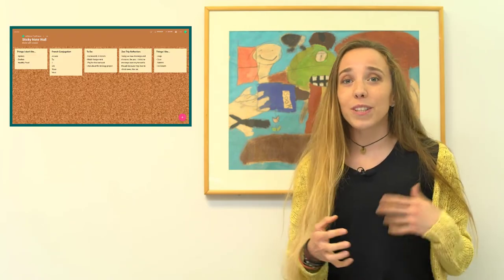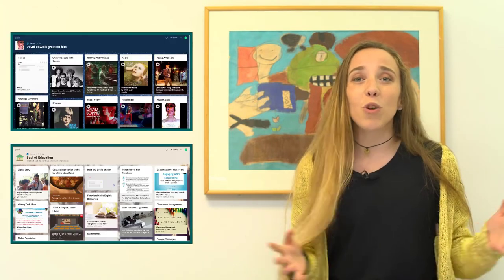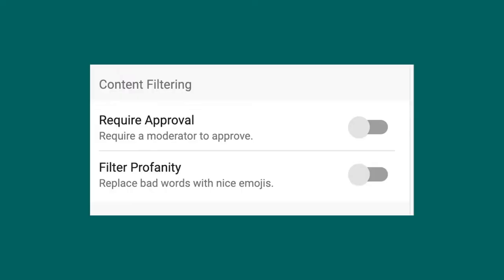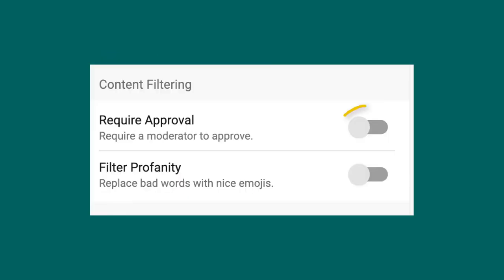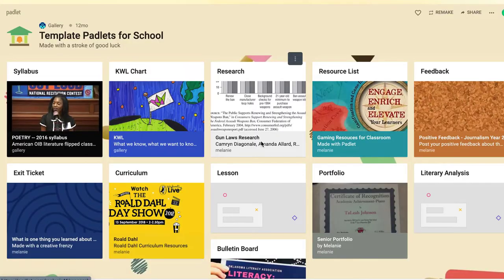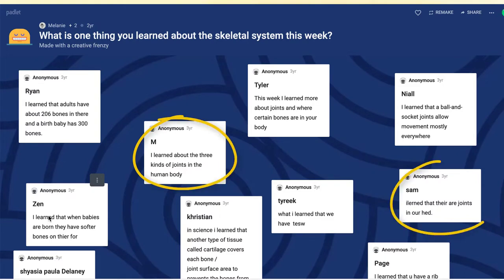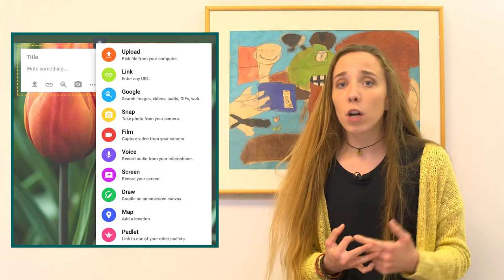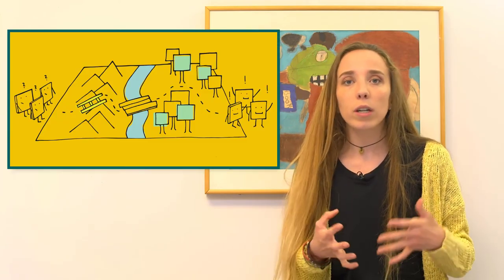Teachers Talk... Padlet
A teacher-to-teacher overview of Padlet as a classroom tool.

Padlet is a virtual bulletin board where students and teachers can collaborate and share, learning from each other’s’ work through virtual responses in the form of a sticky note wall, live question bank, or a showcase of sketches, photos, and other resources. Watch for data collection and cookies, however.

Overall, 2 out of 3 apples from the teacher.

CC-BY